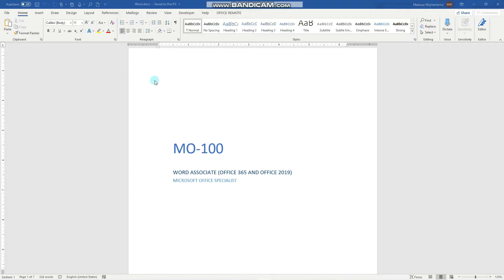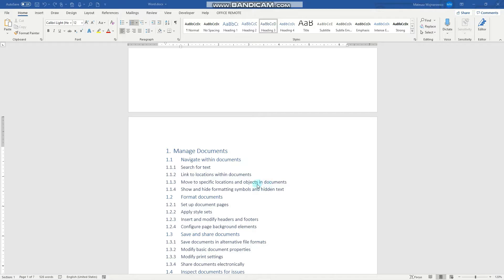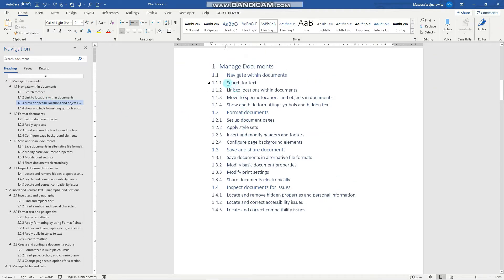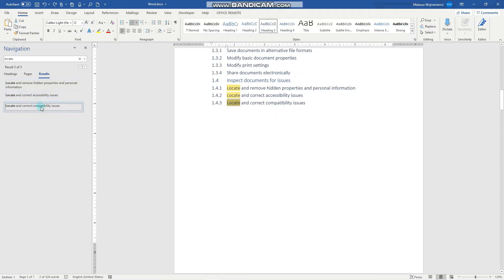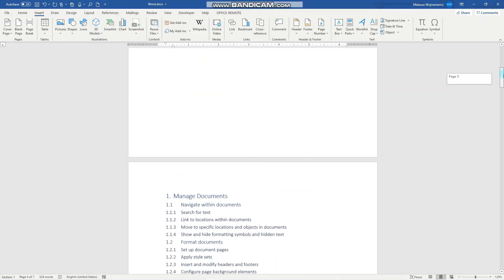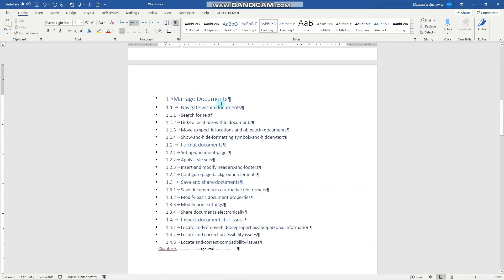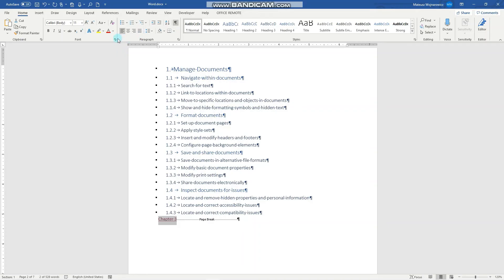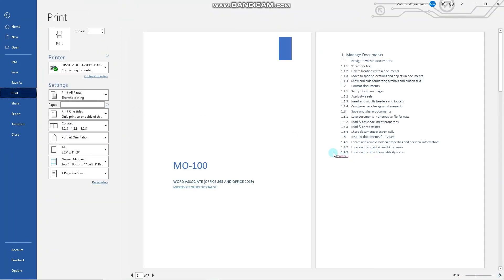#1 How to navigate within a document (find, replace, link) in Word | MO-100 MOS Word Associate 2019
1.1.1 Search for text
1.1.2 Link to locations within documents
1.1.3 Move to specific locations and objects in documents
1.1.4 Show and hide formatting symbols and hidden text

Chapters:
0:00 Intro
0:40 Navigation pane
1:30 Search for text
2:00 Link to locations within the document
3:20 Show formatting symbols
4:00 Hidden text
5:10 Outro